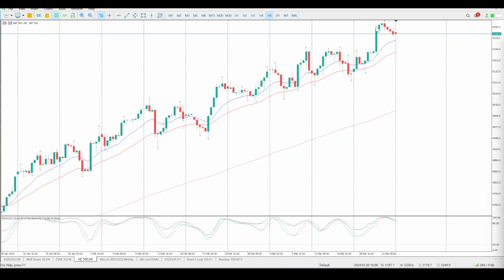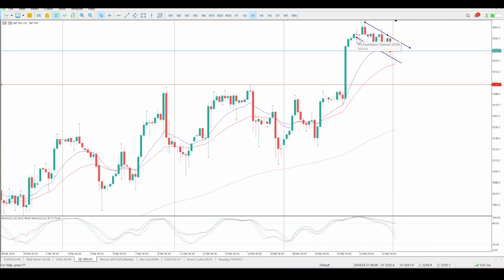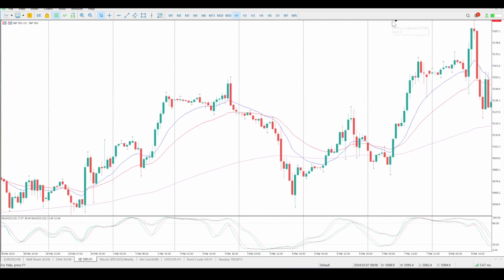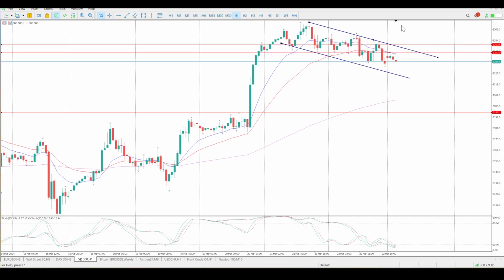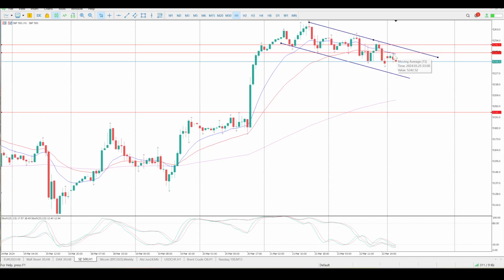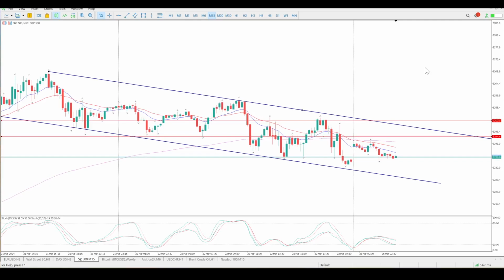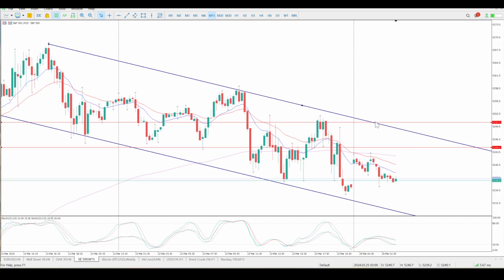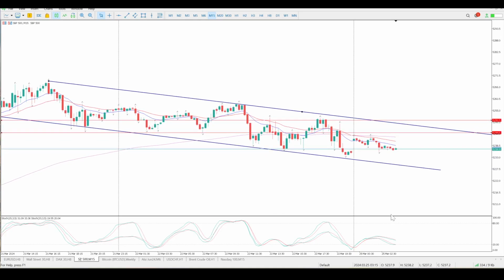Mastering the Market: Proven Day Trading Strategies for the S&P 500 - March 25, 2024